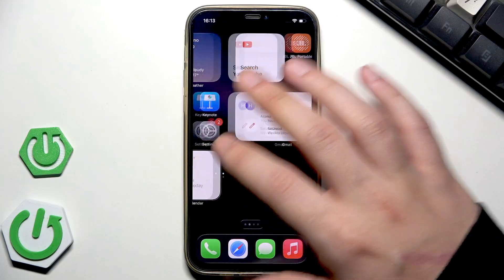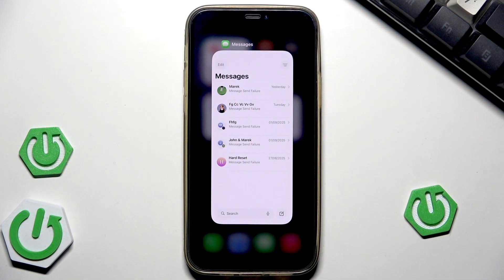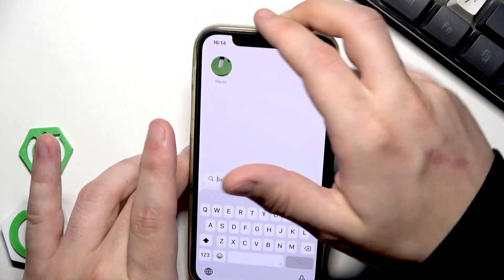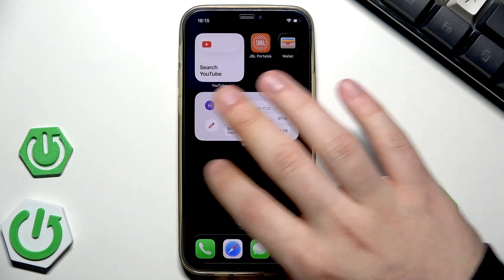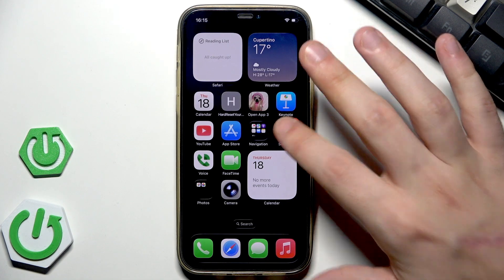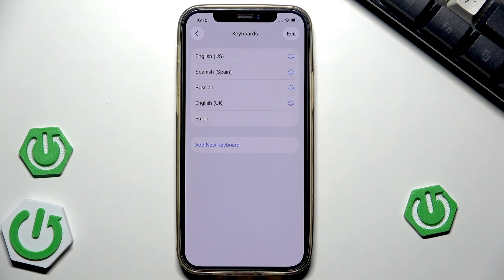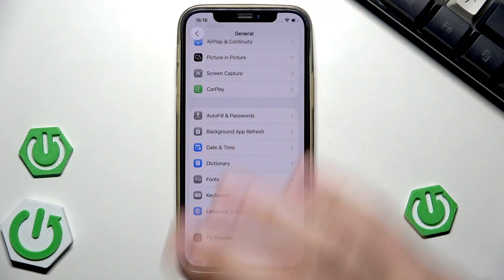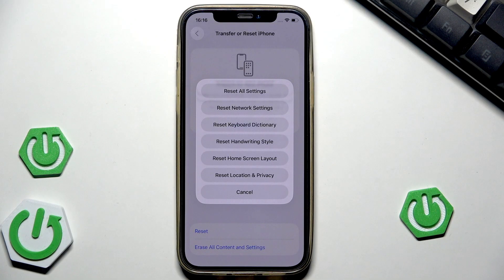How to Fix the Keyboard Glitch That Blocks the Screen on iOS 26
Are you experiencing a keyboard glitch on your iPhone 12 where the keyboard blocks your screen or stops working properly on iOS 26? In this video, we show you several easy ways to fix the iPhone 12 keyboard glitch, including force quitting the app, rotating the screen, restarting your iPhone, managing third-party keyboards, and resetting keyboard settings. Learn how to troubleshoot and resolve common keyboard issues on your iPhone 12 so you can type and use your apps without frustration. These solutions are simple, safe, and do not delete your data. Follow along to get your iPhone 12 keyboard working smoothly again.

How to fix keyboard glitch on iPhone 12?
How to reset keyboard settings on iPhone 12?
How to remove third-party keyboards on iPhone 12?

0:00 Introduction to iPhone 12 keyboard glitch
0:20 Force quit the problematic app
0:43 Reopen the app and check keyboard
1:00 Rotate screen to fix keyboard blocking
1:17 Restart iPhone 12
1:47 Manage and remove third-party keyboards
2:25 Reset keyboard dictionary
3:06 Turn off keyboard corrections and predictive text
3:40 Final tips and outro